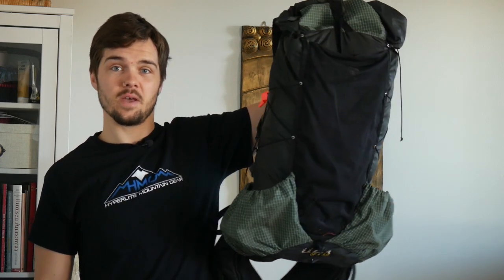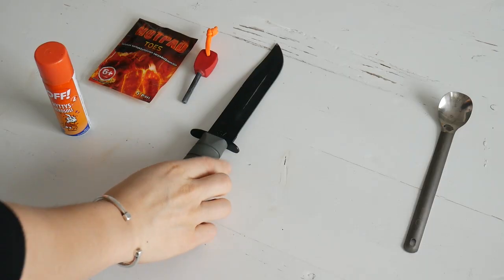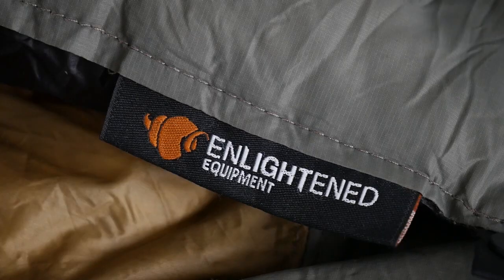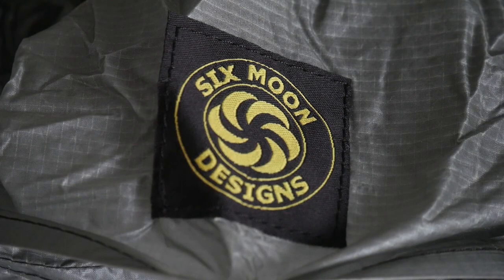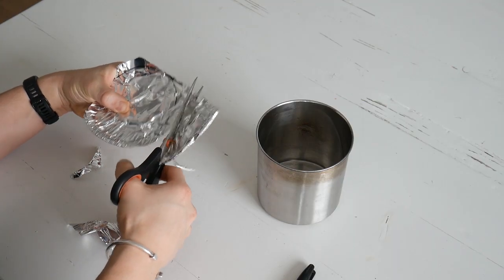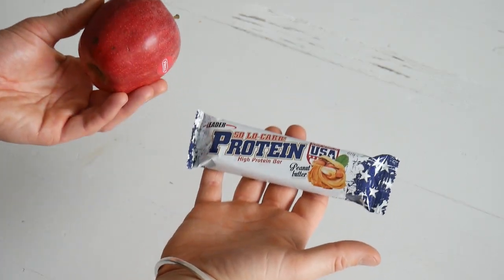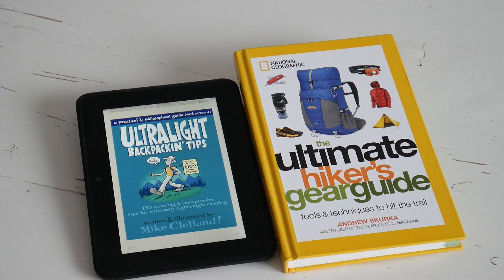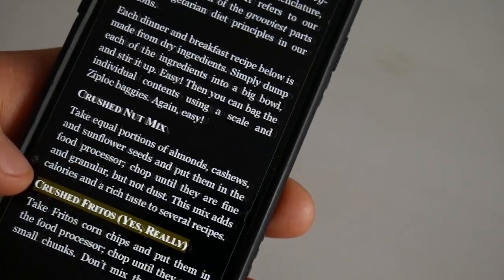10 Tips for a Lighter Backpack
10 Tips for a Lighter Backpack

In this video, I give you 10 tips to help reduce the weight of your back. Enjoy

About:
- 400+ miles on the high routes in California's Sierra Nevada
- 400+ miles crossing Iceland from NW to S